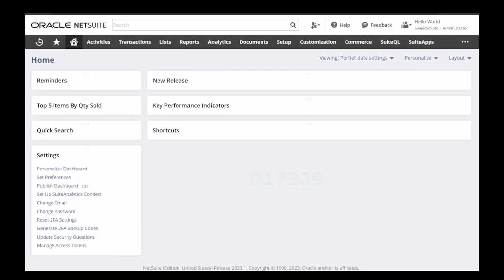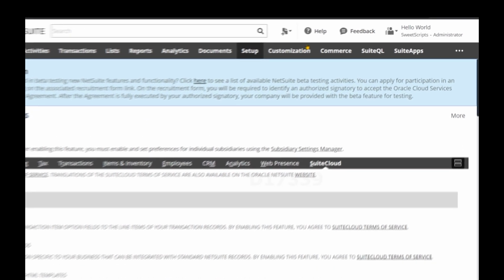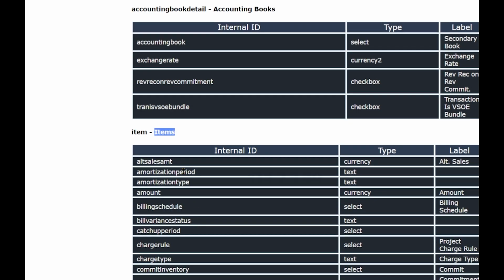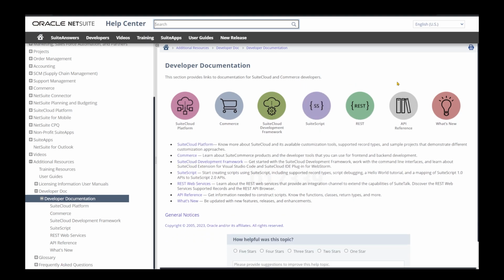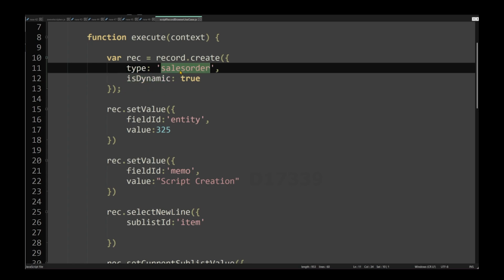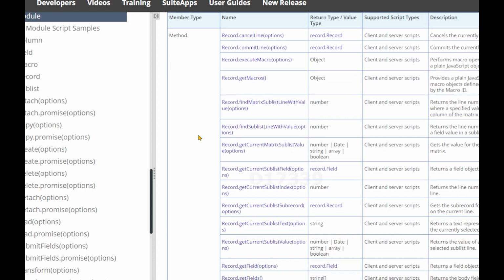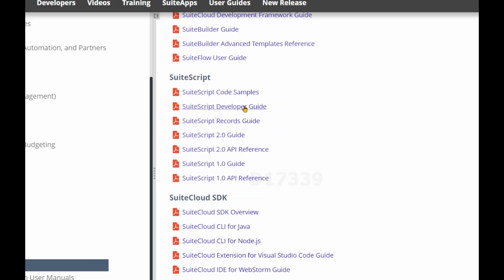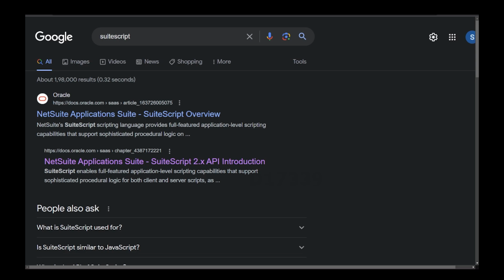SuiteScript Tutorial - Documentations and Prerequisites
SuiteScript tutorial, will walk you through the essential prerequisites.

Next, we'll explore the extensive documentation available for SuiteScript. We'll navigate through the official documentation, uncovering tips and tricks for effective usage. You'll learn how to find relevant information, understand the available resources, and make the most of the documentation to enhance your SuiteScript development skills.

Let's get started with SuiteScript - the key to unleashing the full potential of NetSuite!

⏱️⏱️VIDEO CHAPTERS⏱️⏱️

00:00 - Intro
00:03 - SuiteScript - Prerequisites
01:30 - NetSuite Help Center
02:00 - Using NetSuite Help Center
02:25 - SuiteScript Records Browser
03:20 - SuiteAnswers
04:35 - Developers
04:59 - SuiteScript Modules
05:44 - Quick Example of N/record Module
08:25 - Module Sample Codes
08:47 - NetSuite Videos
09:18 - User Guides, SuiteScript Guides
10:48 - Oracle Documentations